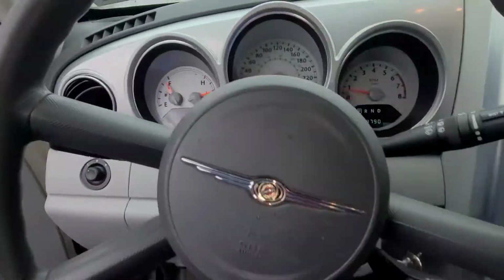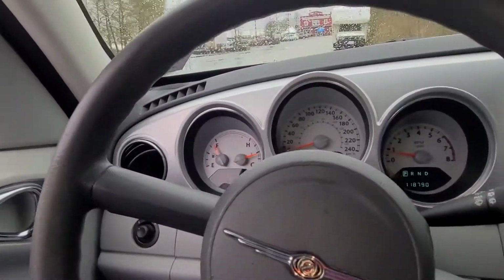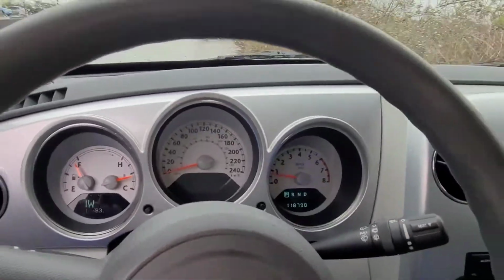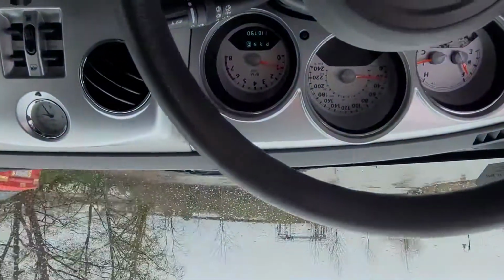2007 PT CRUISER VALVE COVER GASKET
This is a video of me doing a valve cover gasket on a 2007 PT Cruiser.